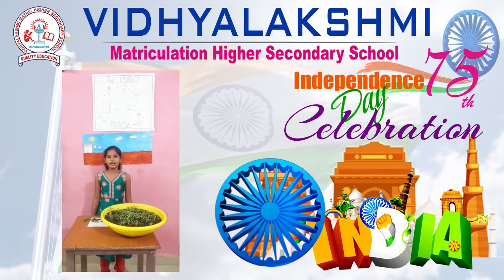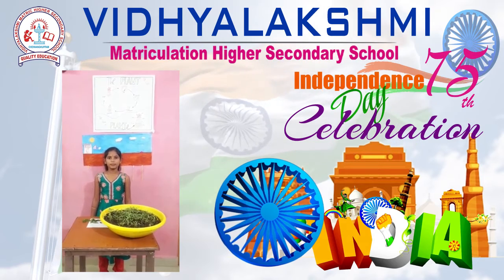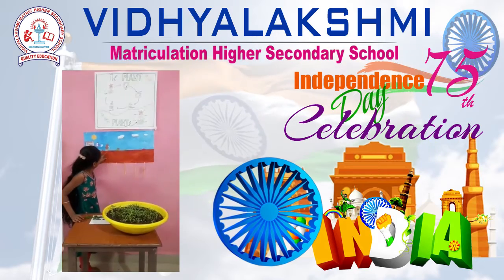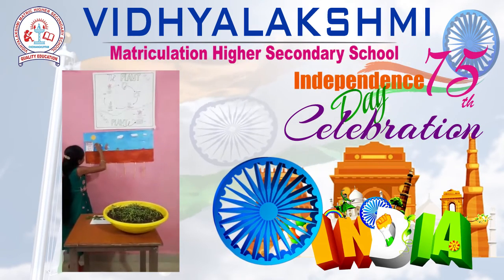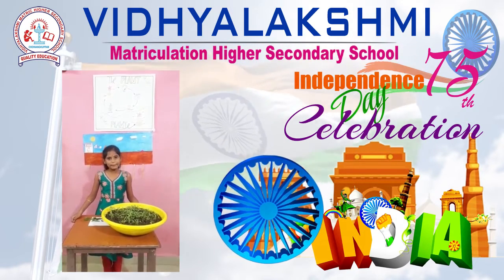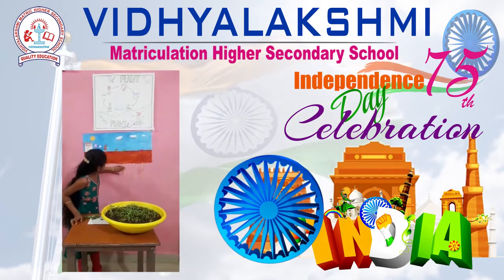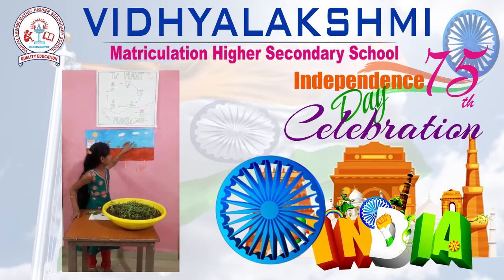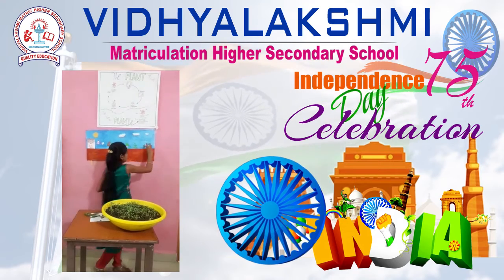75th independence day celebration 16